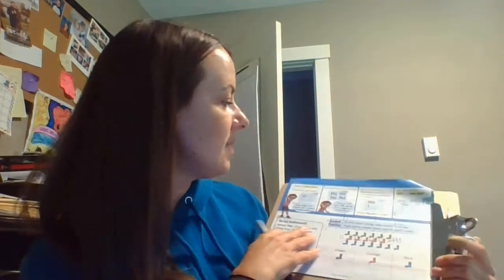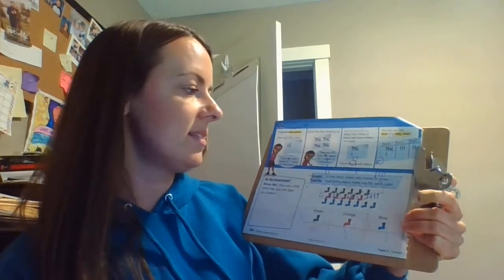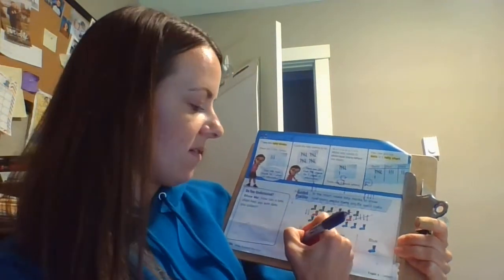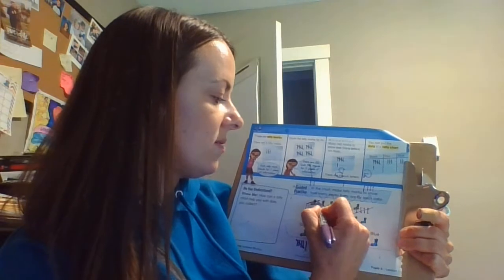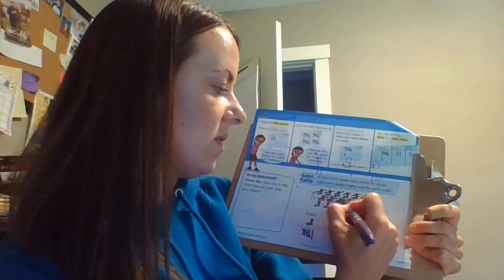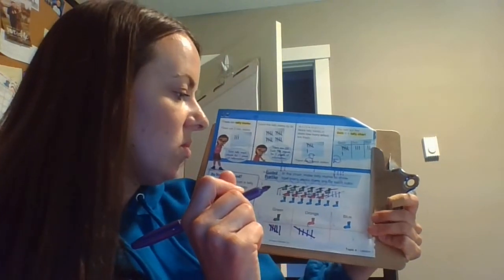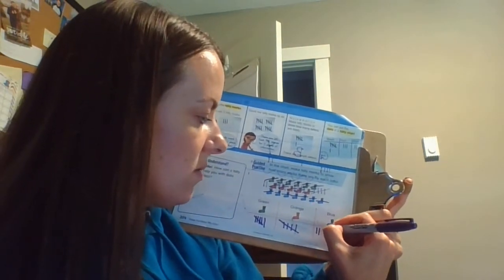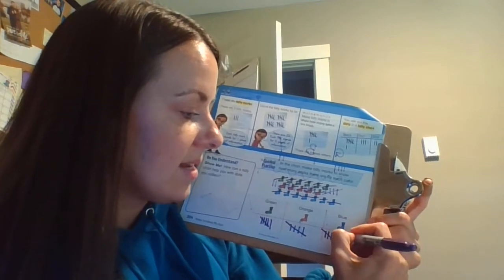Lesson 6-1 #1 Guided Practice